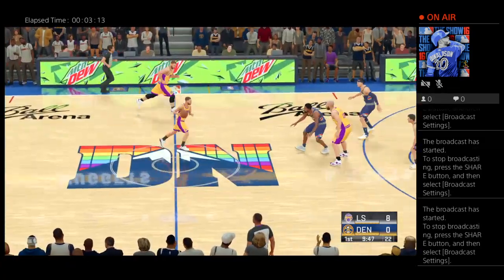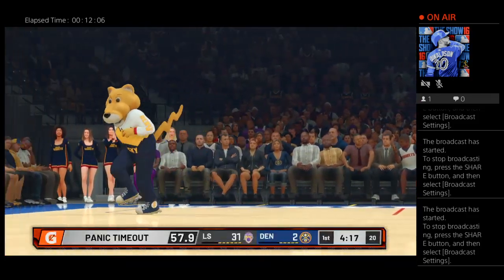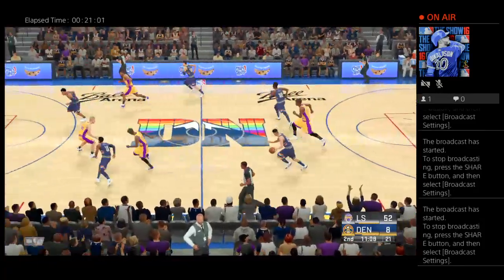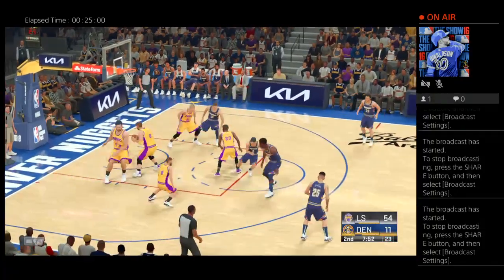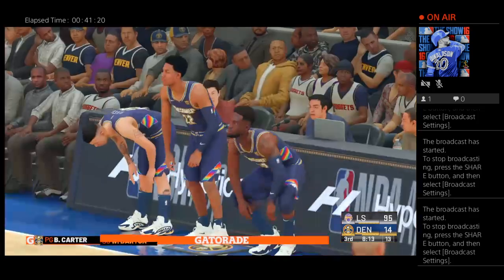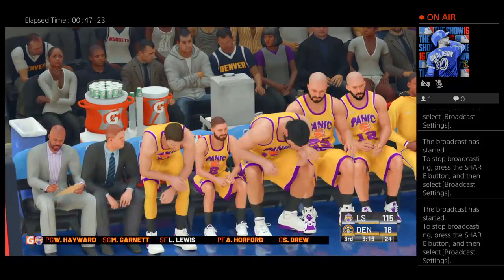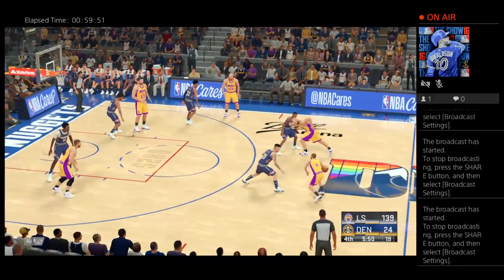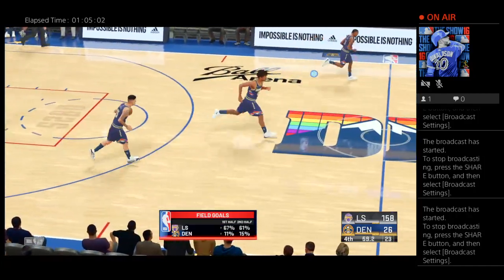Game 5 Los Santos Panic Franchise: Panic @ Nuggets October 27, 2021